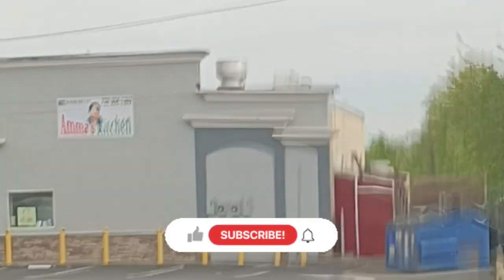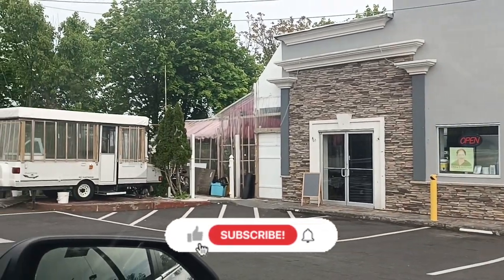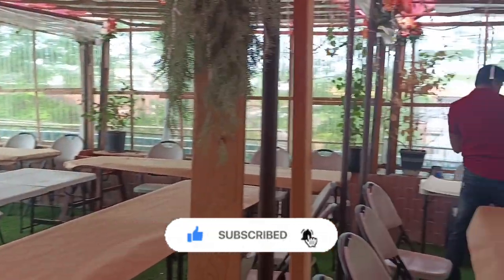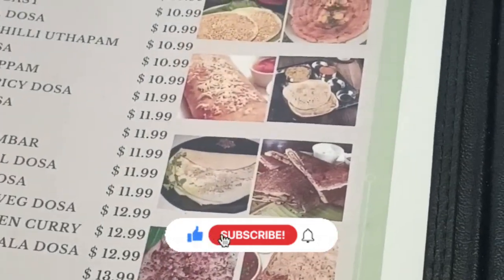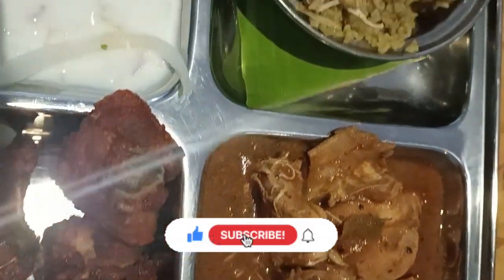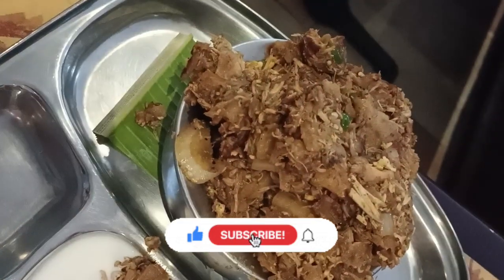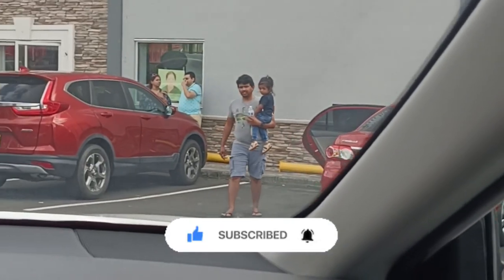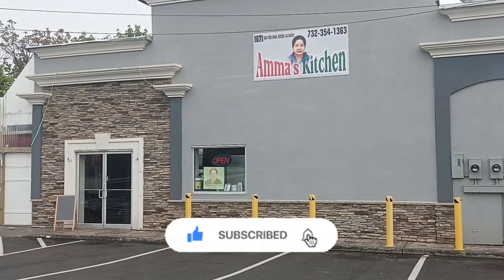🔥Amma UNAVAGAM in America🇺🇲 | USA Tamil vlogs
In this video, we explore the delectable world of "Amma unavagam" in New Jersey. Amma unavagam,  is a unique culinary concept that brings the authentic flavors of South Indian cuisine to food enthusiasts in the heart of New Jersey.

Join us as we take you on a gastronomic journey through the vibrant and diverse menu offered at Amma unavagam. From crispy dosas and fluffy idlis to flavorful biryanis and spicy curries, each dish is prepared with love and care, staying true to traditional recipes passed down through generations.

Not only does Amma unavagam excel in taste and quality, but it also stands out for its commitment to affordability. Inspired by the Amma Unavagam initiative in Tamil Nadu, India, which provides low-cost meals to the economically disadvantaged, Amma unavagam in New Jersey aims to offer delicious South Indian meals at pocket-friendly prices, making it accessible to all.

In this video, we go behind the scenes and meet the passionate team behind Amma unavagam, who work tirelessly to deliver an exceptional dining experience to their patrons. We learn about the sourcing of fresh ingredients, the careful preparation methods, and the secret spices that elevate each dish to new heights of flavor.

As we indulge in the mouthwatering dishes, we'll also get a glimpse of the warm and inviting ambiance at Amma unavagam. Whether you're enjoying a quick lunch break or a leisurely dinner with friends and family, the restaurant provides a cozy and welcoming atmosphere that enhances your dining experience.

So, if you're a food lover, a fan of South Indian cuisine, or simply curious to explore new culinary horizons, make sure to hit that subscribe button and join us on this incredible journey to Amma unavagam in New Jersey. Get ready to tantalize your taste buds, discover new flavors, and immerse yourself in the rich culinary heritage of South India. Don't miss out on this extraordinary dining experience!